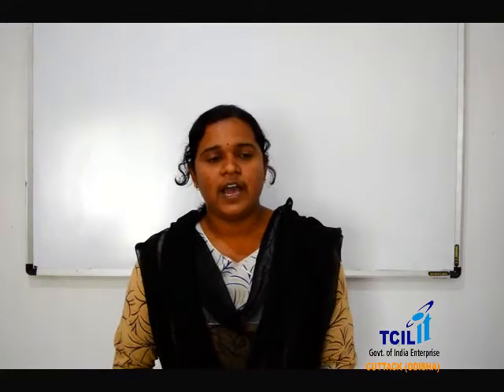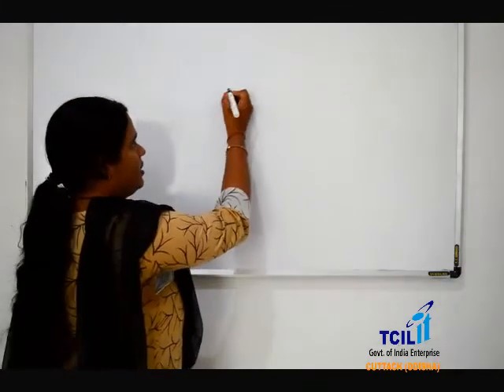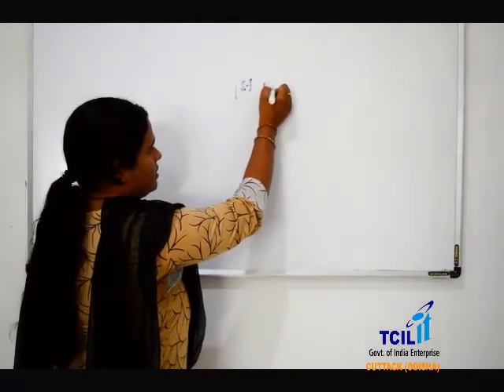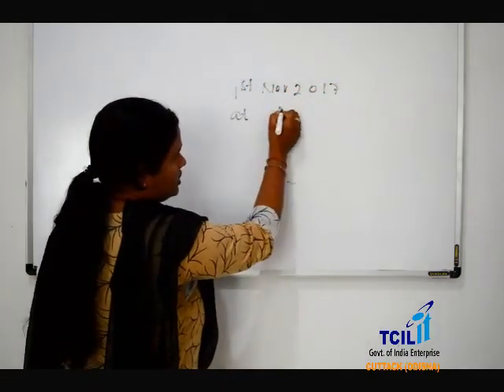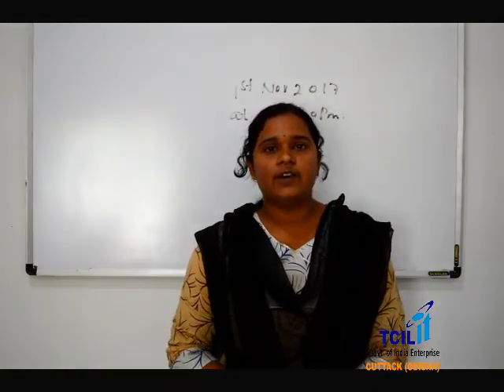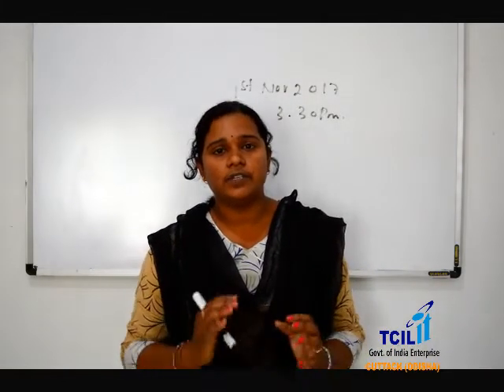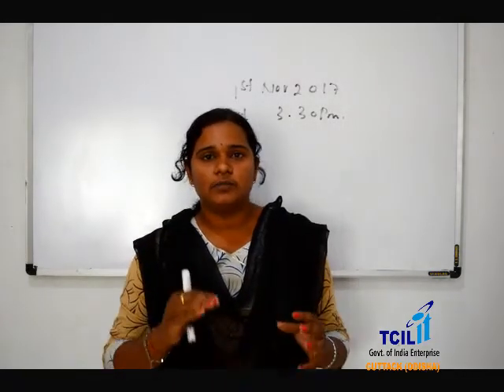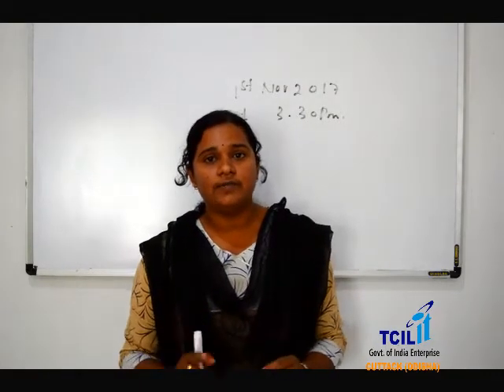Lecture on Boiler Safety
Save Lives Take Measures on Industrial Boiler Safety. Lecture on Boiler Safety by Prof. Subhasmita Das. NTPCExplosion BoilerSafety IndustrialSafety SafetyFirstSaveLives TCIL-IT Cuttack (Institute of Health, Safety & Environment Management)